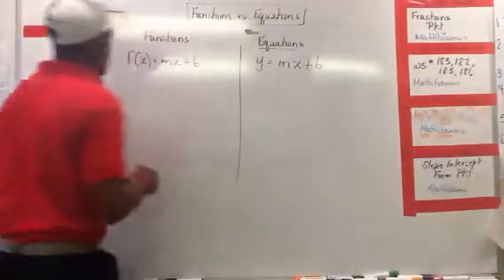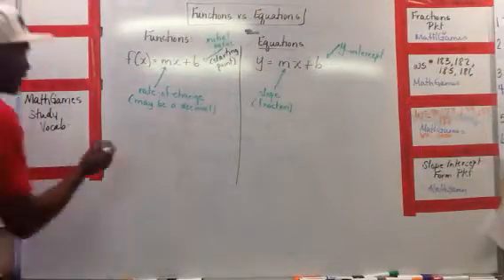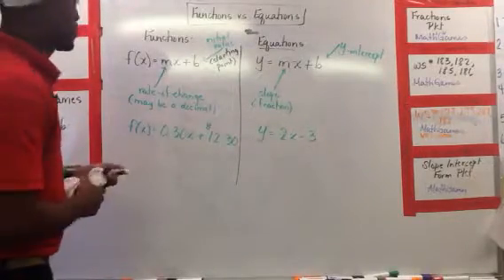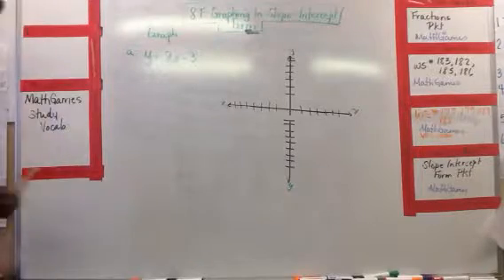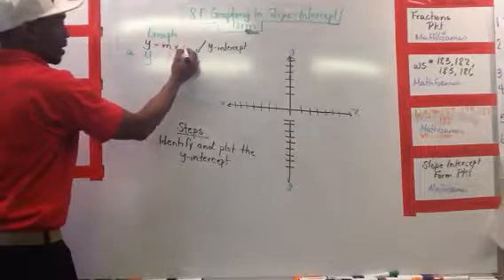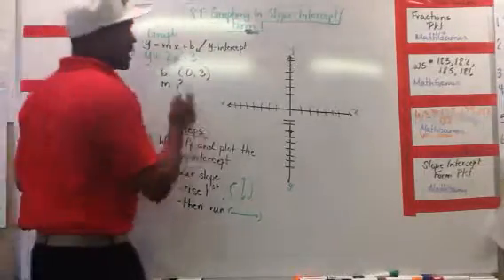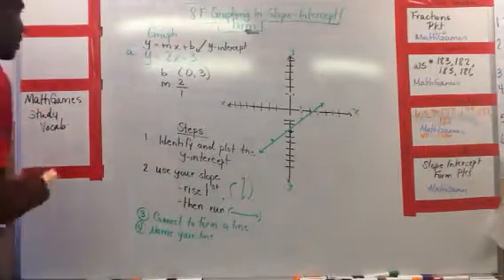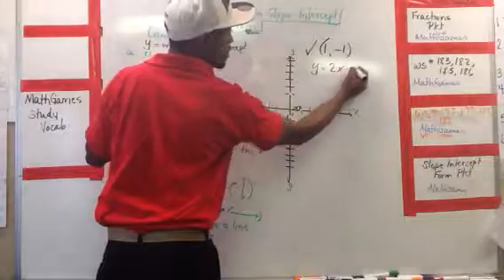Slope intercept form Part 3